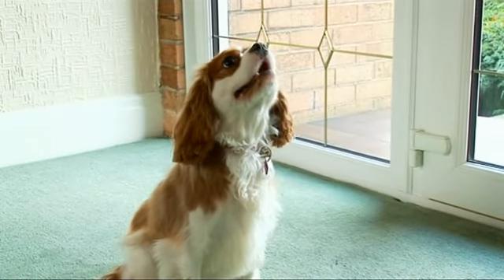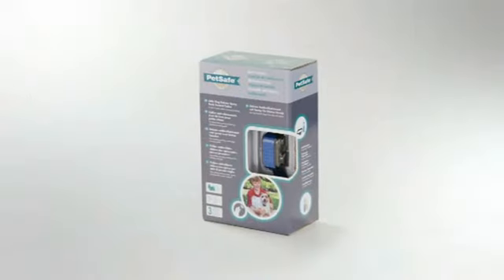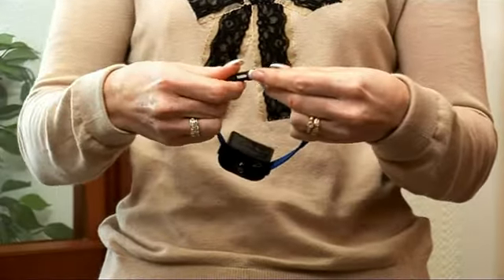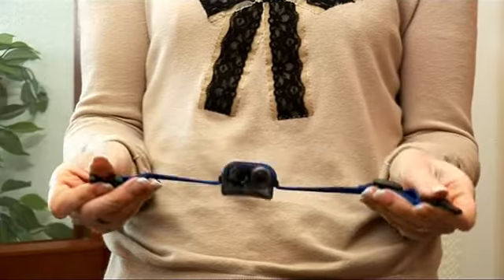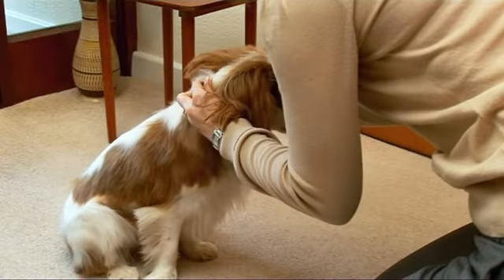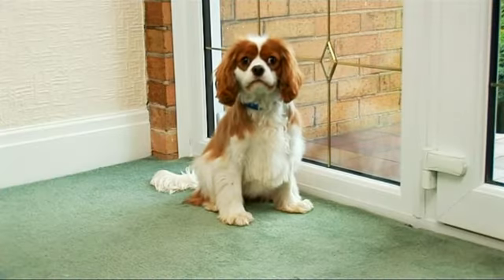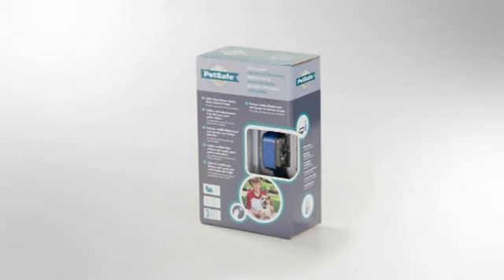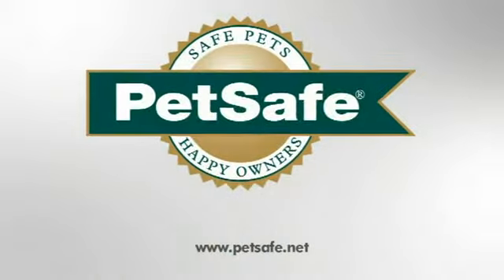Collar antiladridos PetSafe y Spray especial para perros pequeños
Este collar es un producto muy fácil de usar y te resultará sumamente útil para reducir los ladridos molestos de tu perro. Está diseñado especialmente para perros pequeños de hasta 26 kg, pero puede colocarse en un cuello de hasta 50 cm de contorno.